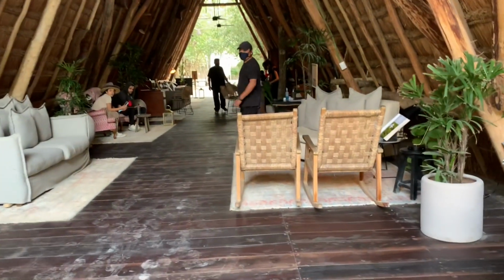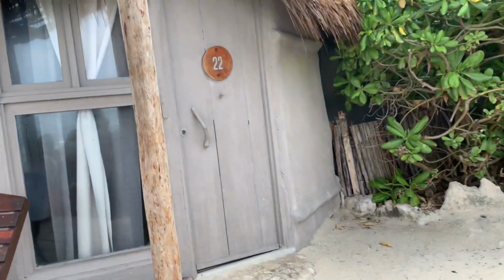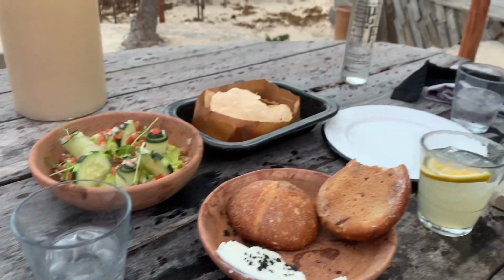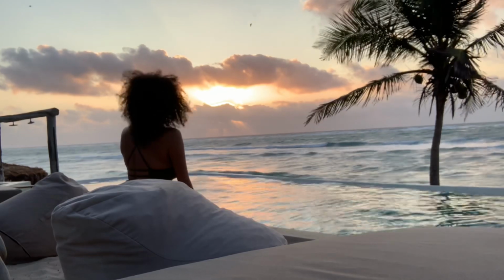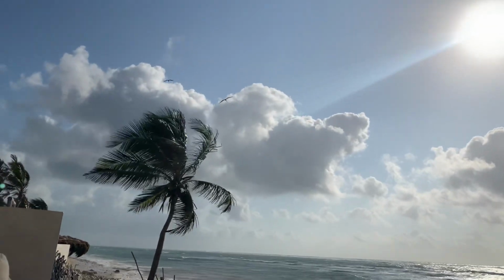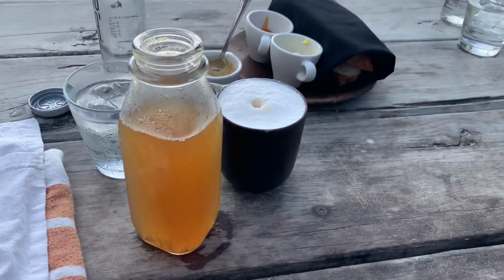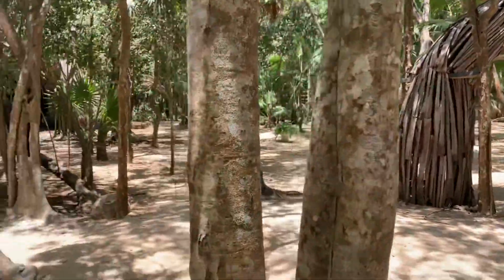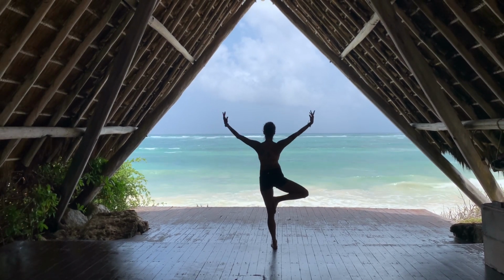Tulum Mexico Vlog Part 2 | Papaya Playa Project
Happy June everyone! I’m so excited about today’s video. It’s all about Papaya Playa Project Hotel in Tulum, Mexico. This place took my breath away as soon as we arrived and I felt immediately a sence of community and urban spirit. This project was created together with the group of Design Hotels chain to create a space for like minded creative and unique people with the purpose of creating a sustainable and responsible space that serves as an example around the world.

I totally fell in love with its simple yet charming architecture and design. By far I had here the most holistic experience in Tulum and everyday a sense of bliss and 100 % connection to nature. Like they use to call it a barefoot luxury experience.

Let me know in the comments what did you like the most of this place and as usual if you have any questions about this place I'd be more than glad to help.

4:27 Kayla Itsines Fitness Trainer
4:47 Guayaberi Swimwear
5:09 Resistance Bands similar ones

In my channel you will find lots of inspiration, recommendations, tips and hacks to living life beautifully. Let's stay positive and connected. xo